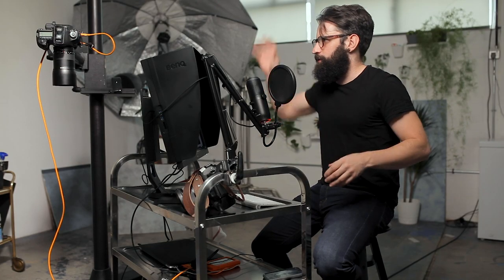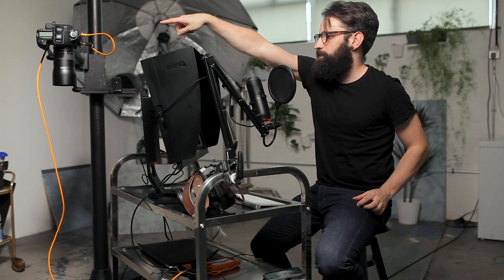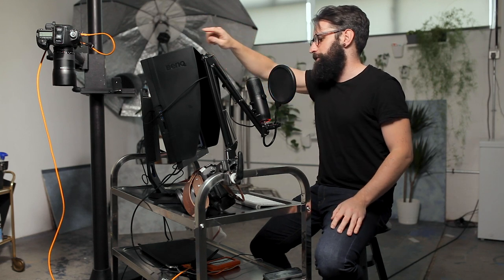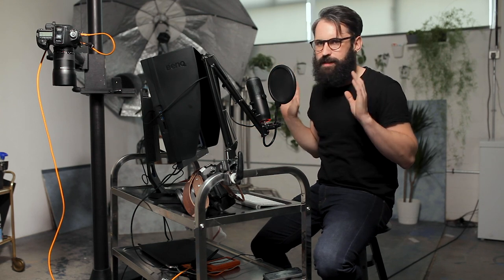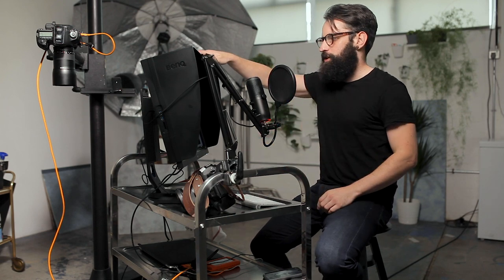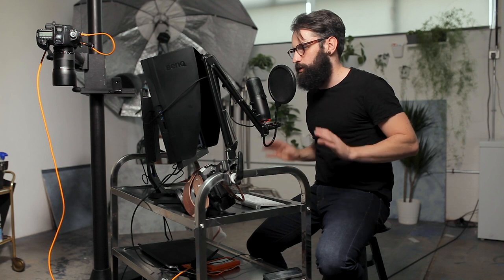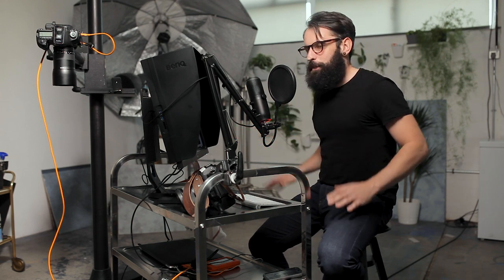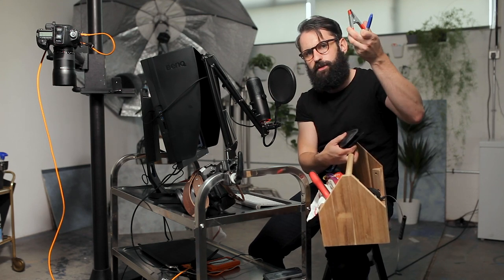My Photography Tethering Set Up, Trolly, Hardware And Tripod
In this video I go over everything that is on my tether trolley and explain the equipment required to tether your camera on a to your computer.

I will put up a more in depth video on how to tether to lightroom in the next few days followed by a tethering video for Capture One

Tethered shooting in photography and videography has become very much mainstreame, although there are still not that many videos going over the hardware required and how to build a suitable tether trolley.

Tether tool cable (USB 2)
Tether tool jerk stopper
Base Plate
Tether trolley

Canon 5DS.

how to tether camera to lightroom